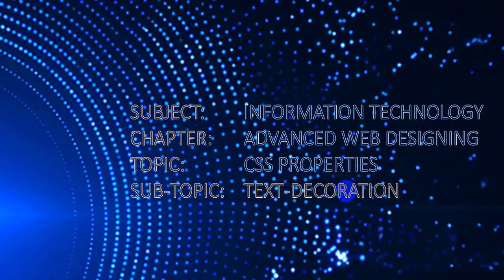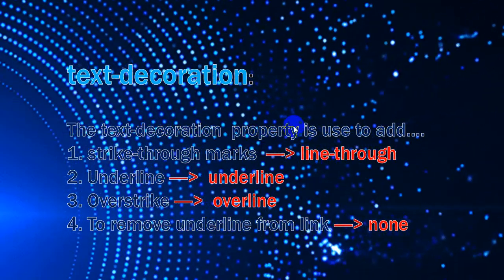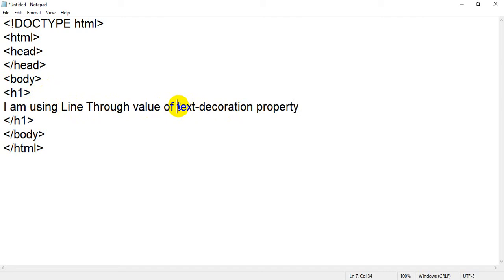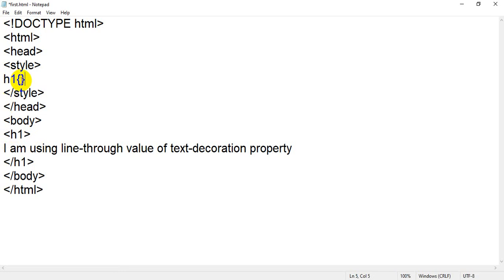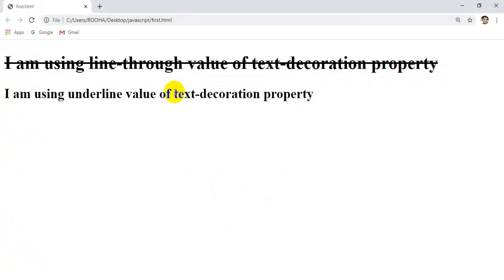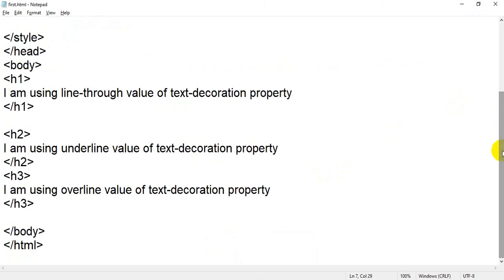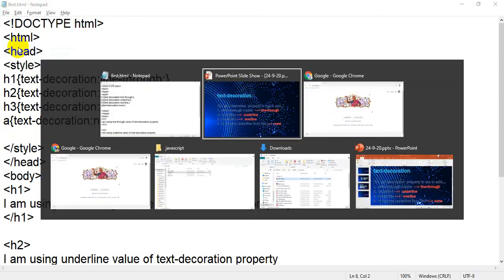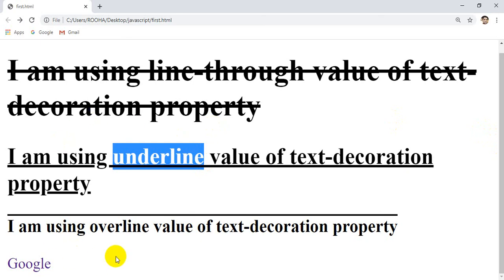CSS PROPERTIES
text-decoration